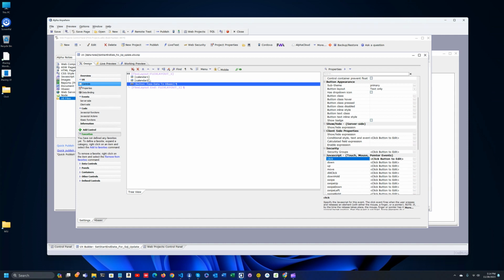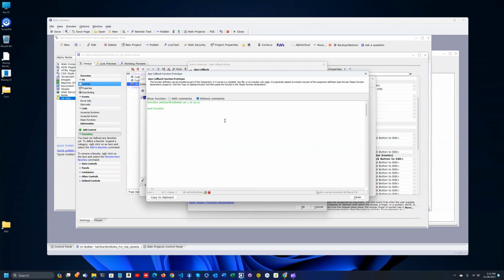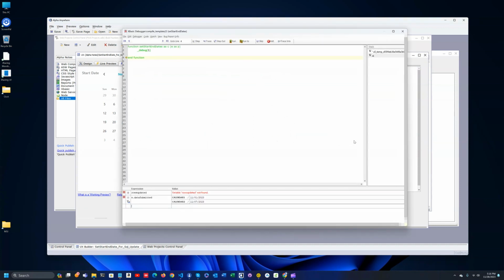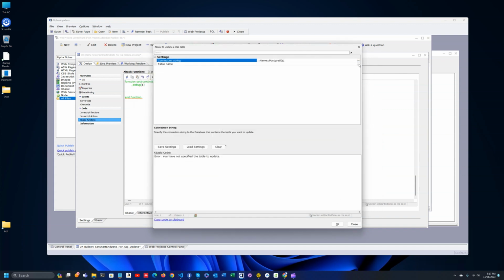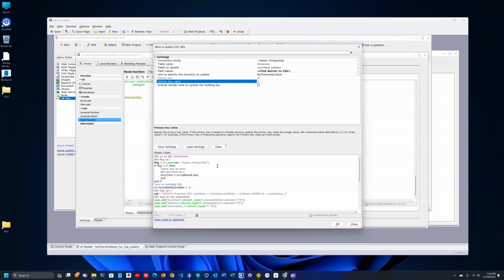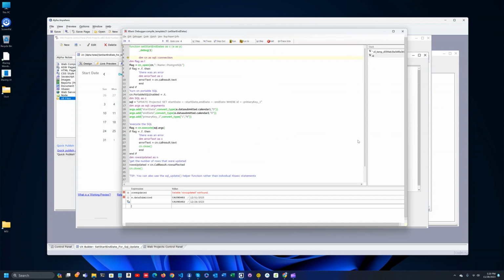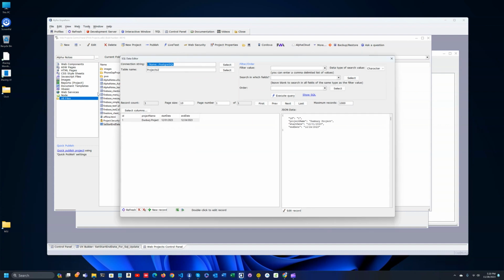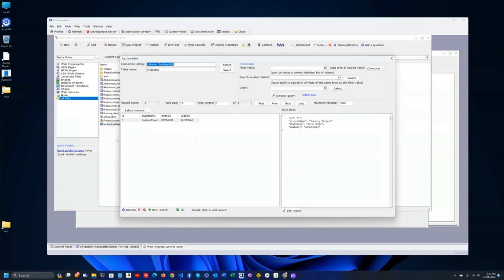Updating a SQL Database Using Action JavaScript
This video demonstrates updating a SQL database from 2 calendar controls using Action JavaScript and the SQL code generator genie in XBasic.